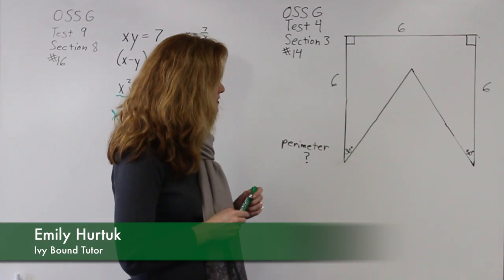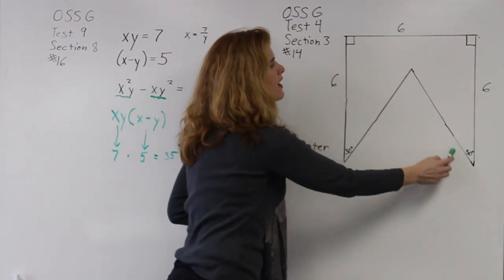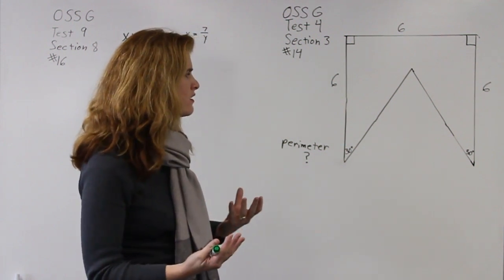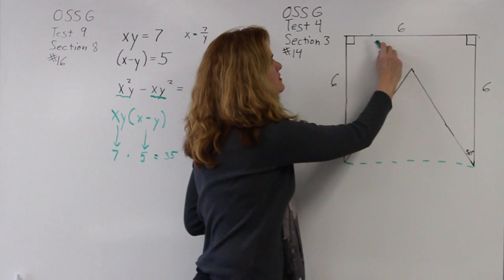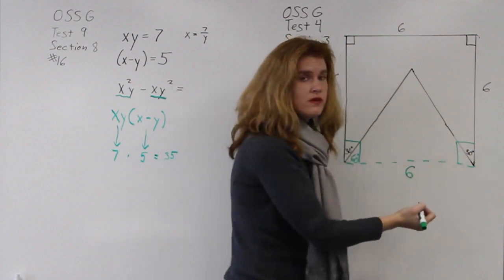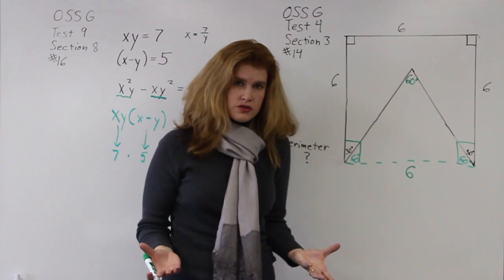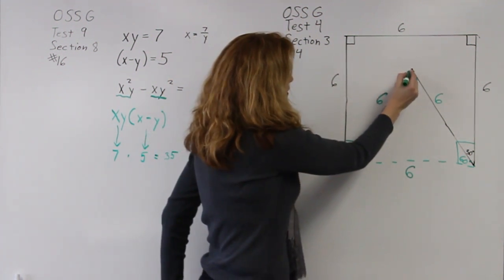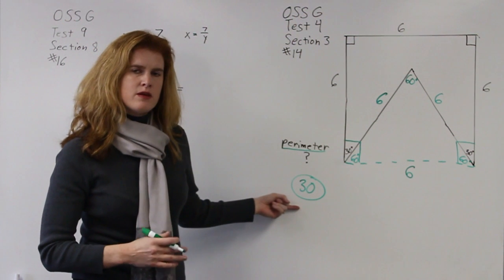Private Tutoring for SAT Math #3 - Ivy Bound Private & Online Tutors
Are you in need of an in-home or online tutor?
Get matched with academic tutors online or near you!  Personalized tutors from Ivy Bound can help you with SAT prep, math, English and much more!  Our expertly trained tutors are ready to help you!

We specialize in getting private tutors to your home or helping you find the perfect online tutor.  We have specialists on hand, ready to meet with you for whatever subject you need assistance with! Life can be hectic for both students and adults; Ivy Bound tutors can help you!

Ivy Bound tutors help students become ready for success with private and online tutoring!

Ivy Bound can help you decide what path is right for you.

Ivy Bound’s Private Tutoring versus Online Tutoring:

Do you prefer to meet with a tutor face-to-face?  ? Do you prefer one-on-one private tutoring in the comfort of your own home?  Ivy Bound can supply a knowledgeable specialist helping you at your favorite study spot.  Ivy Bound has tutors near you ready to come at your convenience! Day or night, these tutors are ready to teach. Our tutors help you earn college scholarships that make your four years the best they can be.  Our staff are experts in whatever field you may require.  We cover, but are not limited to, math, English, SAT/ACT prep, science, and much more!

Are you constantly on the go?  Is your schedule constantly fluctuating? Then maybe you would prefer online tutoring!  Ivy Bound can match you with an online tutor anywhere and at any time.   Ivy Bound’s online tutor program has a great interface that makes online tutoring effective and interactive.  Ivy Bound tutors can meet you at your convenience!  Weekday, weekend, morning or night, Ivy Bound tutors are ready to assist you with learning and perfecting your skills in math, English, SAT/ACT prep and science.  Let us get you set up today with an online tutor.

Save $80,000 in scholarships by using Ivy Bound tutors.  We are able to help you with math, science, English and SAT/ACT prep.